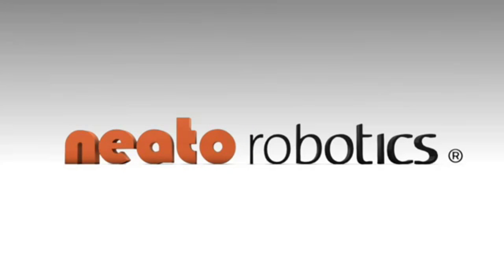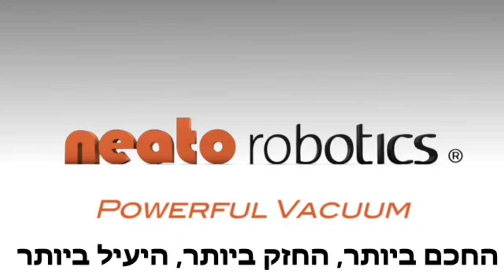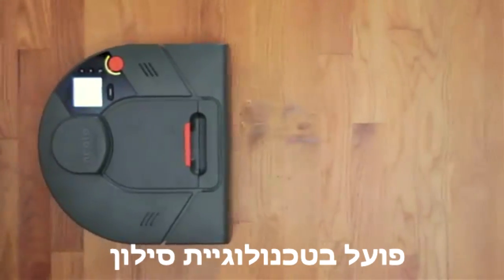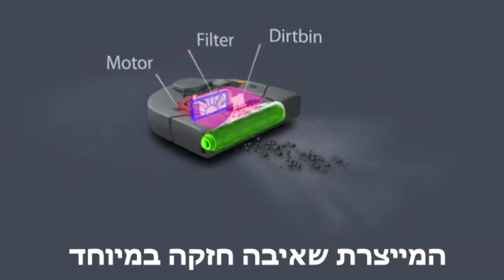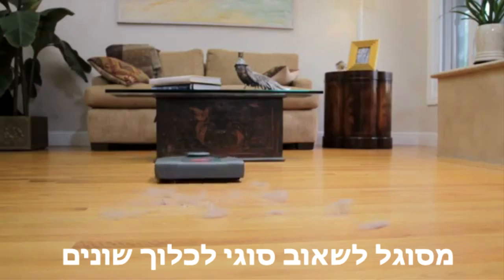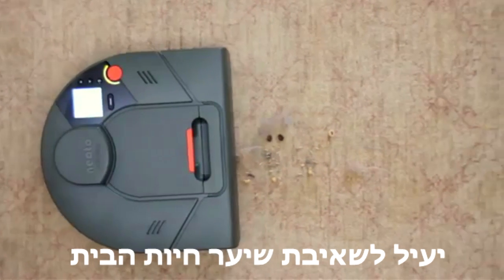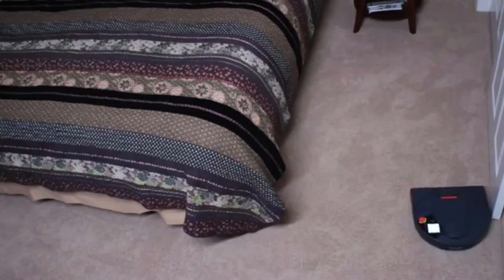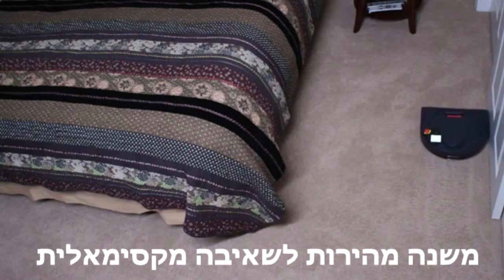שואב אבק רובוטי בטכנולוגיה סילונית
השוואה בין ניטו רובוטיקס ל Irobot

מעמק הסיליקון בקליפורניה, חברת ניטו רובוטיקס נוסדה על הרעיון שאפשר ליצור רובוטים שיכולים לבצע את עבודות הבית באופן אינטליגנטי ממש כמו בני אדם- במקום לעבוד קשה לעבוד חכם.

המטרה של ניטו היא לשחרר אותנו מהמטלה היום יומית של ניקוי הבית כאשר אתה אפילו לא צריך להיות בבית כי לכולנו יש דברים יותר טובים לעשות עם הזמן שלנו.
בניגוד לרוב הרובוטים בשוק הפועלים באופן אקראי מה שלוקח להם הרבה יותר מדי זמן לניקוי הבית ועם ניקוי חלקי בלבד, ניטו מבוסס על פתרון טוב יותר- מערכת ניווט לייזר אינטליגנטית שממפה את הבית ושואבת אותו באופן מלא.

ניטו יצא לשוק בשנת 2010 וכיום הוא הרובוט האיכותי ביותר בשוק העולמי, נמכר בארצות רבות ועובד קשה כדי שלאנשים יוכל להיות קצת יותר זמן פנוי.

בישראל חברת אפקטיב רובוטיקס הינה היבואן הבלעדי, אצלנו הלקוח נמצא בראש הרשימה ניטו רובוטיקס מבטיח ומקיים ביצועים גבוהים בהרבה מכל שואב אבק רובוטי בשוק, ועל זה רק אנחנו מעניקים תעודת ביטוח תוצאות ושנתיים אחריות.

תן לניטו לעשות את העבודה המלוכלכת במקומך.

[שואב אבק רובוטי]
"שואב אבק רובוטי"
'+שואב +רובוטי
"ניטו"
[רובוט שואב אבק]
[ניטו רובוטיקס]
[neato robotics]
רובוט מנקה
[שואב רובוטי]
[שואב אבק רובוטי השוואה]
[שואב אבק]
[רובוט מנקה]
"neato xv"
רובוט שואב אבק
[שואב אבק רובוט]
'+שואב +אבק +רובוטי
"רובוט מנקה"
שואב רובוט
"neato robot"
[ניטו]
שואב רובוטי
קירבי
'+רובוט +אבק
[שואבי אבק רובוטיים]
רובוט לניקוי
רובוט רצפה
[neato xv-15]
"רובוט שואב אבק"
'+שואבי +אבק +רובוטיים
"שואב רובוטי"
[neato robotics xv-15]
שואב אבק רובוטי
רובוט ניקיון
[neato xv-25]
"ניטו רובוטיקס"
רובוט ניקוי
[רובוט ניקיון]
[רובוט לניקוי הבית]
[neato robot]
"שוטף רצפה רובוטי"
[שוטף ריצפה רובוטי]
"neato xv-15"
שאברב
"neato xv-25"
"neato robotics xv-15"
'+שואב +אבק +רובוט
"שואבי אבק רובוטים"
שואב אבק מרכזי
[רובוט מטאטא]
[רובוט לניקוי רצפה]
[neato xv]
"שואב רובוט"
[שואבי אבק רובוטים]
"ניטו xv-25"
[ניטו רובוט]